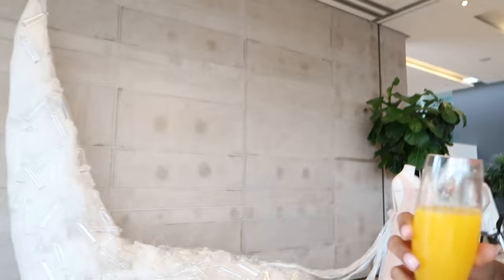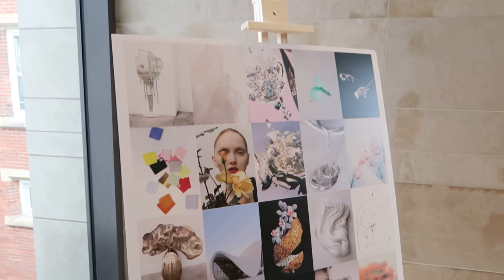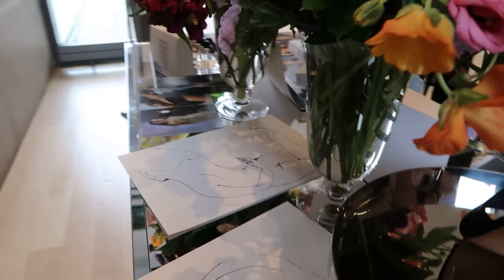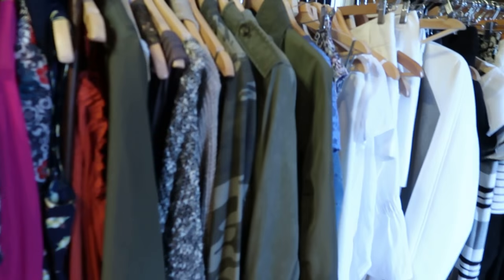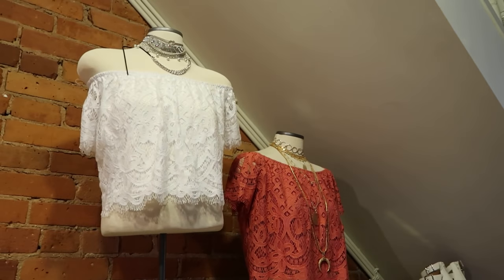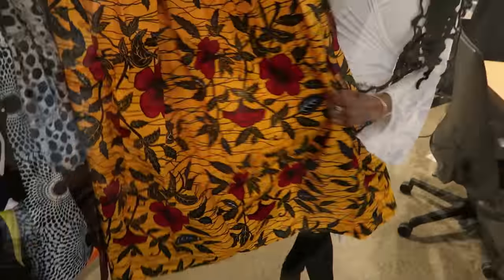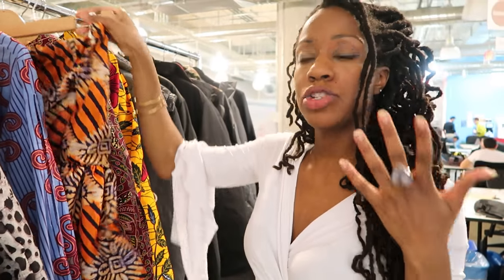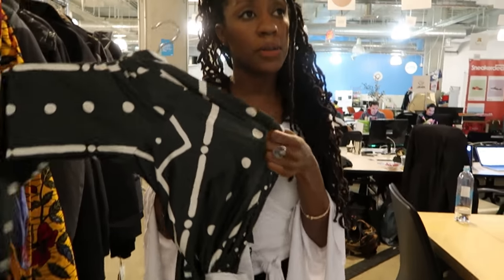VLOG #10 | SPRING FASHION SHOOT PREP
A quick snap shot of my life as I prepared for my Spring looks blog post. Pictures from the shoot will start going up on my blog on April 27th. for details.

More video from my visit will be posted with the week!

As always I'd love to hear from you. Put your thoughts and/or questions in the comments section below.